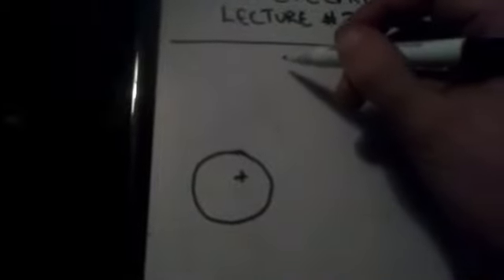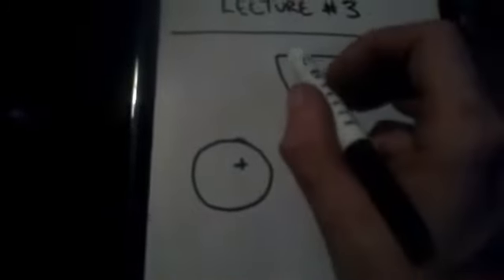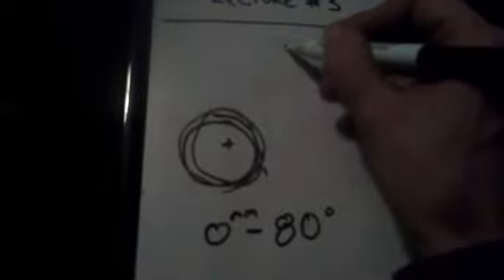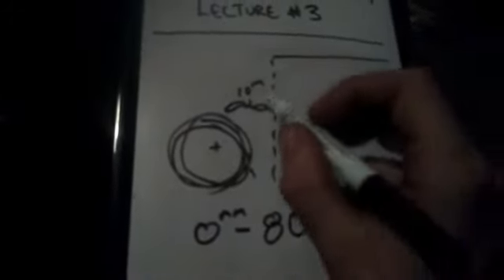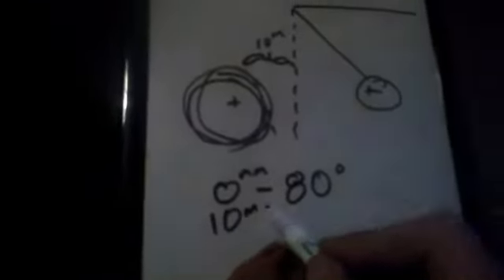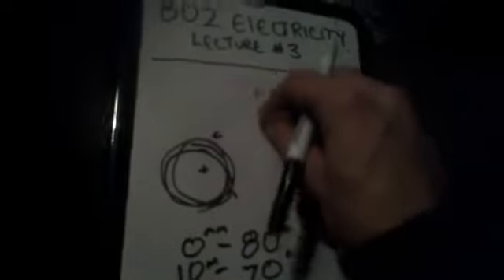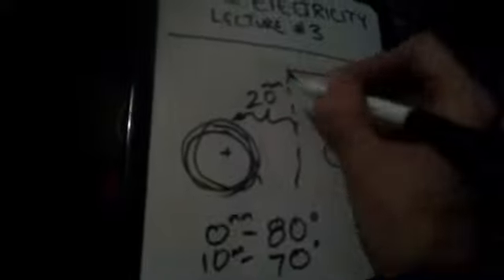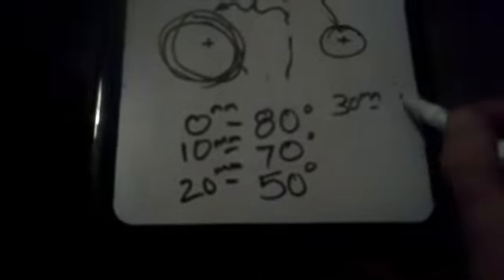- how the electric field differs on a sphere/plane - can this tell us what we live upon?